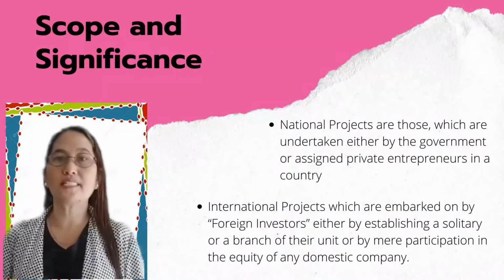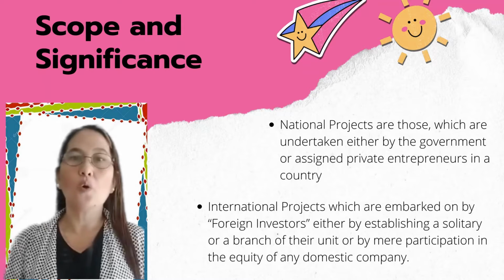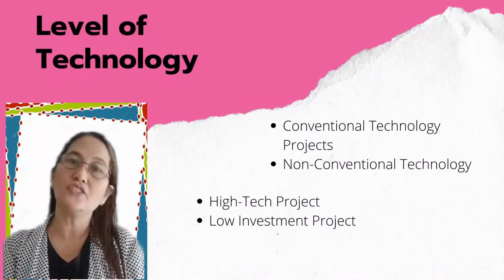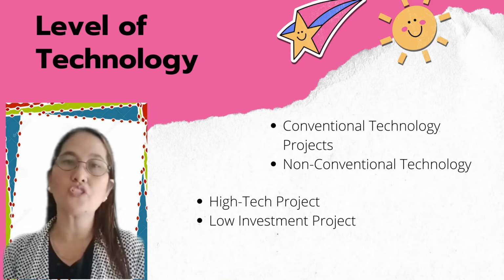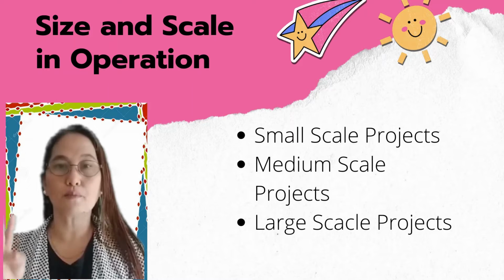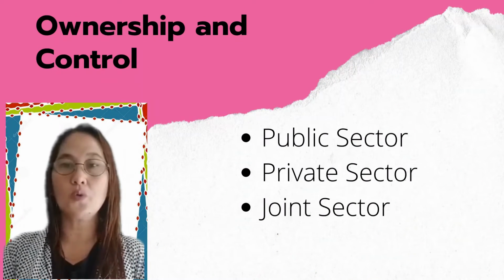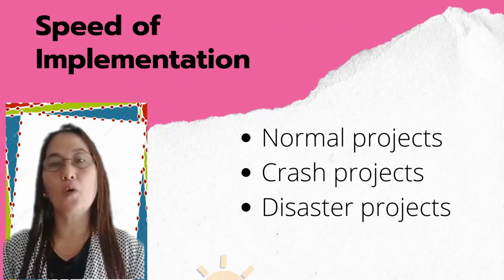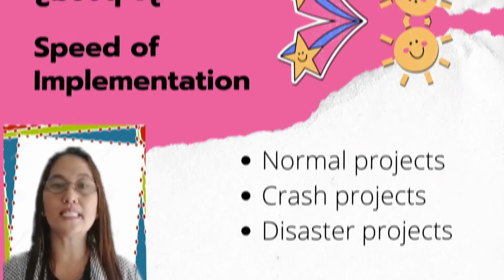Project Categories by Mariches E. Begino I Bicol University-OU I EdDELM Student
This is an output to the subject Project Development and Management, discussed are the topics:
*Grounds of Project Categories